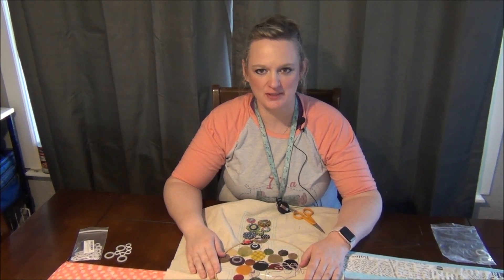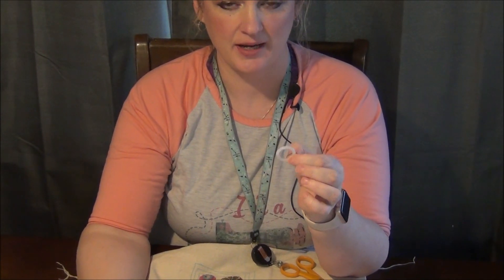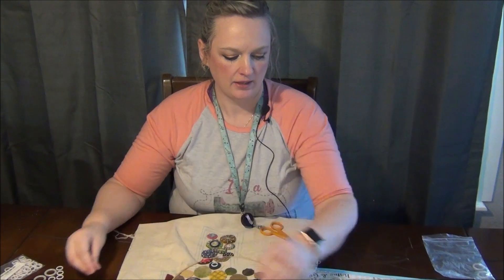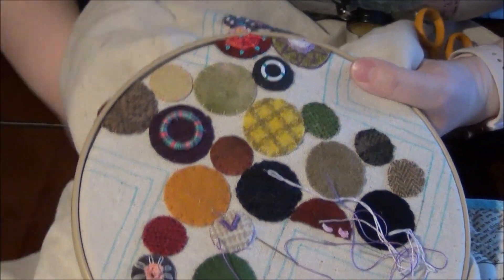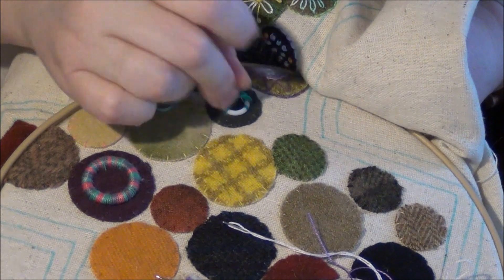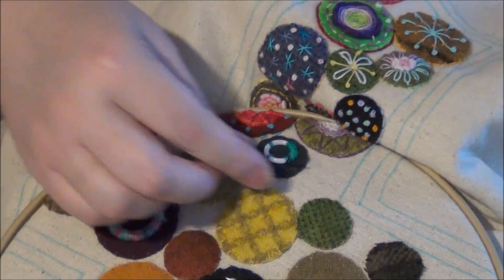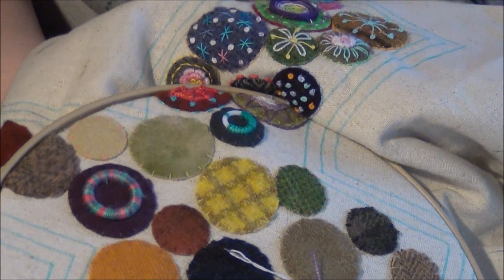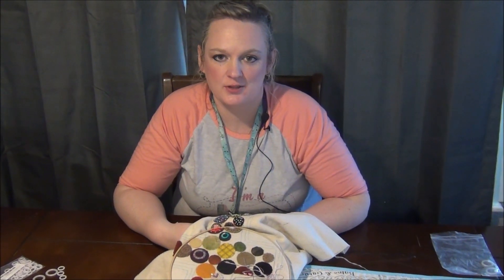Stitching Over Plastic Rings on Wool Pennies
This is a video showing you how to stitch over a plastic ring to add some dimension to your wool penny and embroidery projects. I include these in several of my patterns, so I wanted to share. You can find my patterns at Charismascorner.com . If you like the wool pennies or confetti you can find those at In The Patch designs